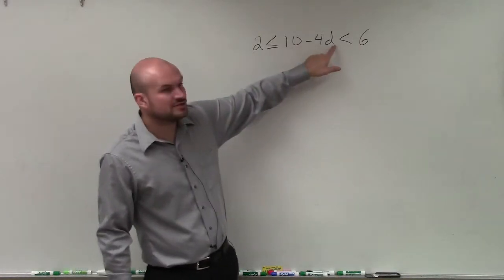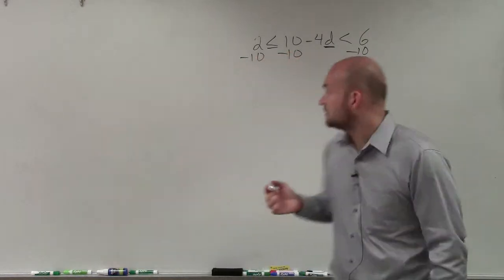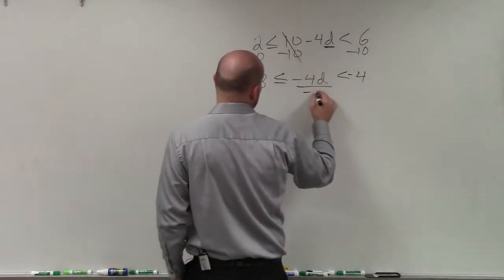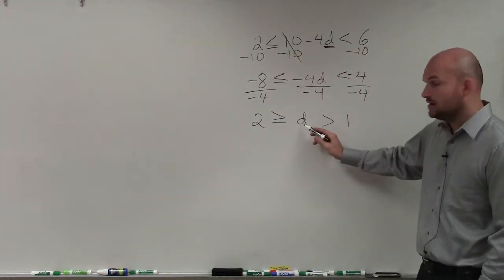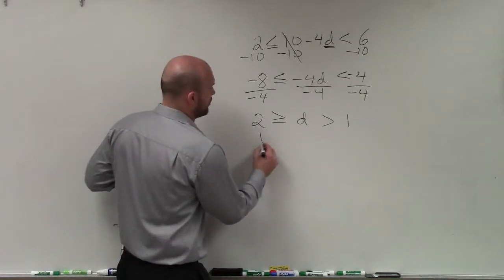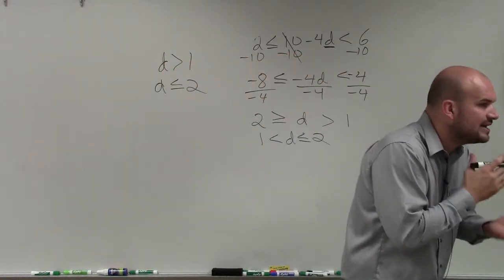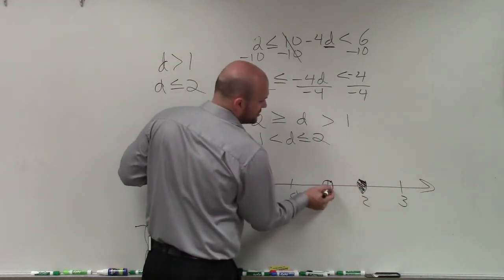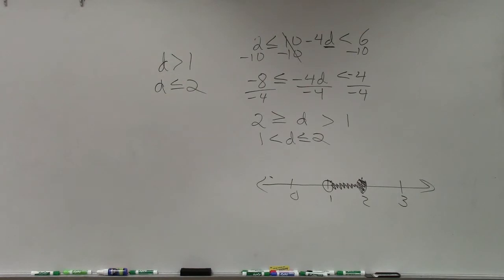How to solve a compound inquality without separating